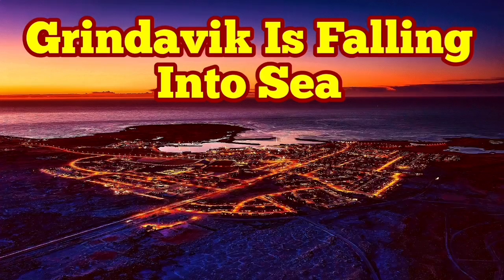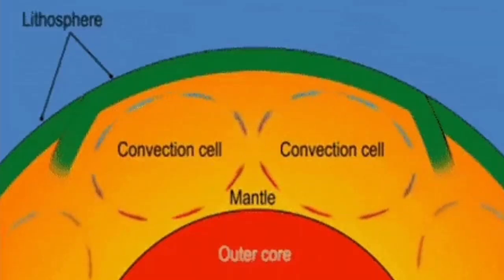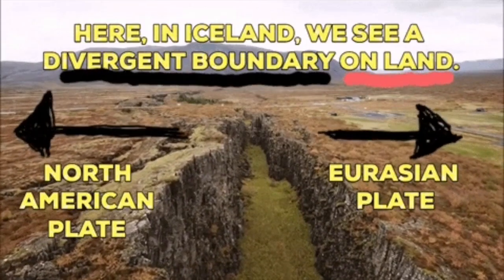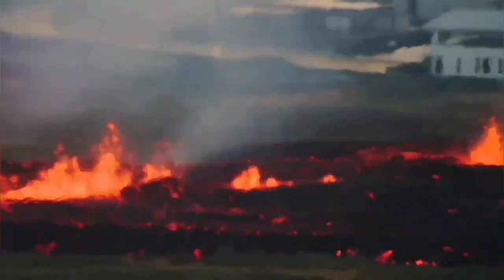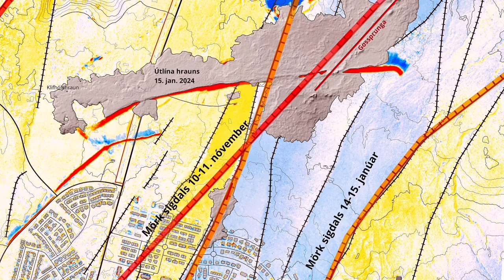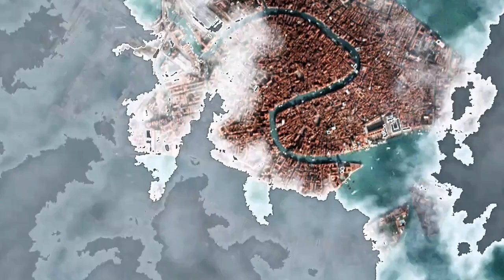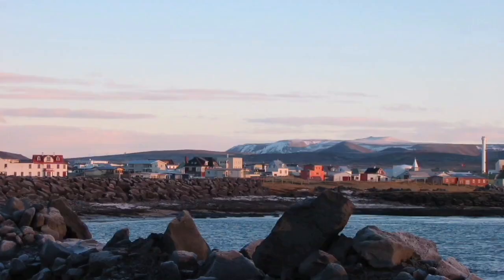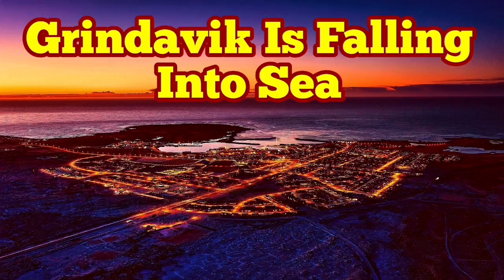Grindavik Is Falling Into Sea, Iceland Sundhnúka Hagafell Grindavik Fissure Eruption Volcano, Venice